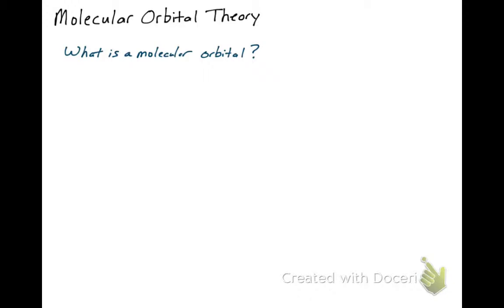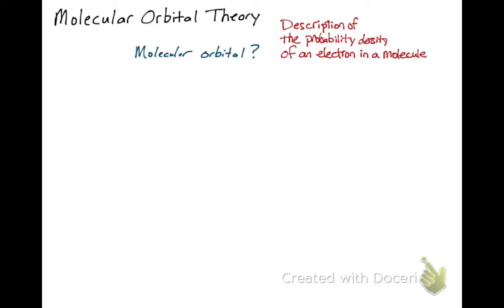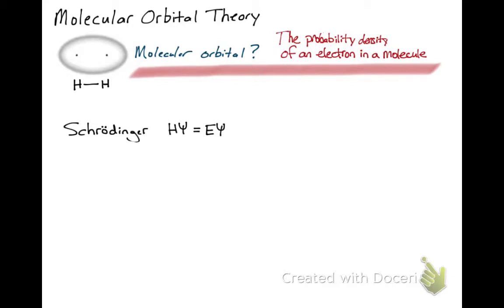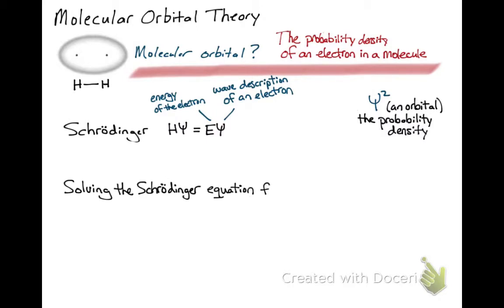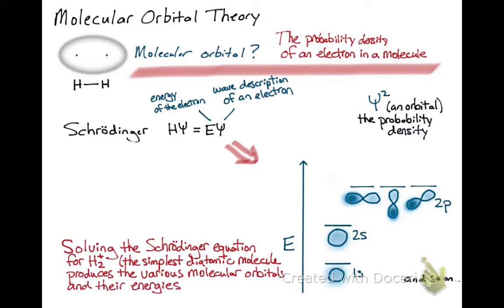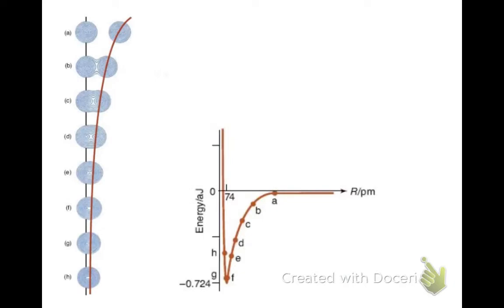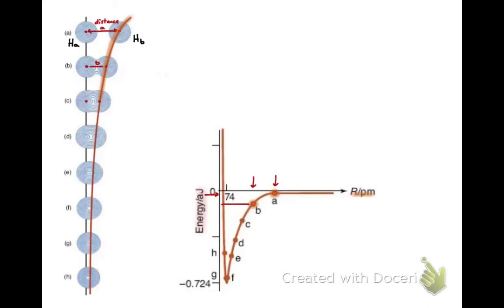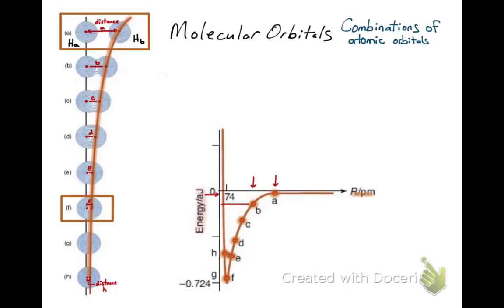Intro to Molecular Orbital Theory